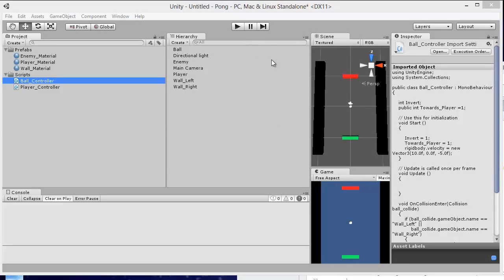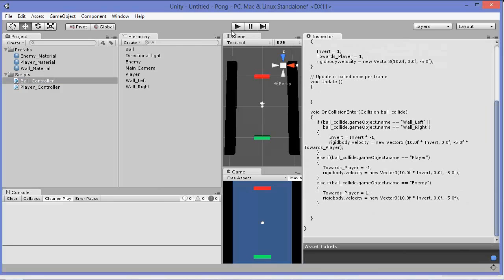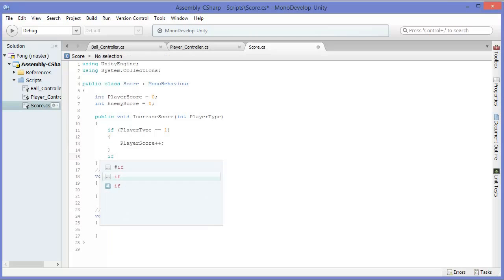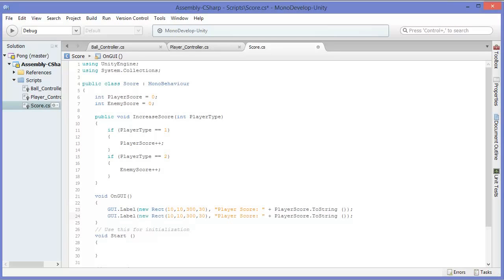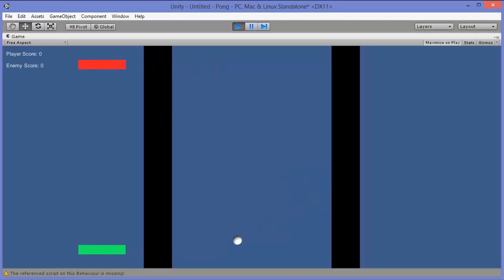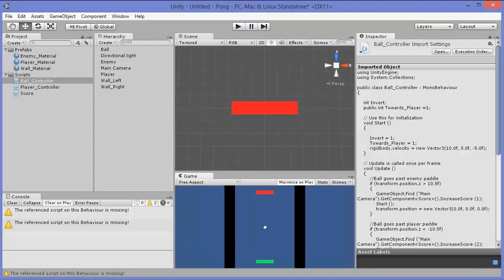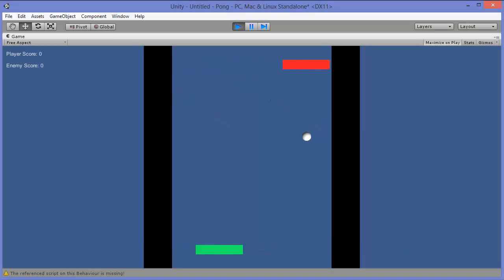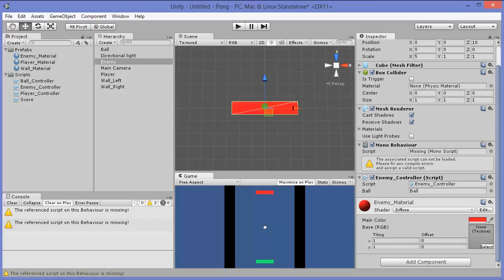Pong(2)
Second Pong video